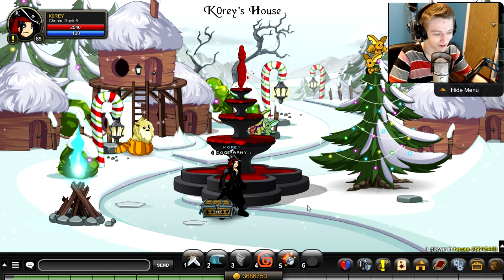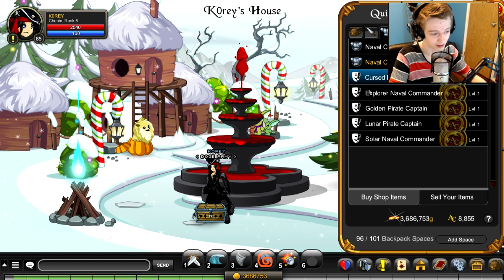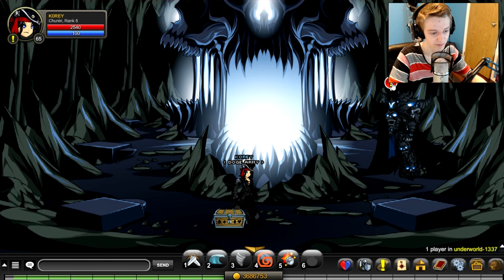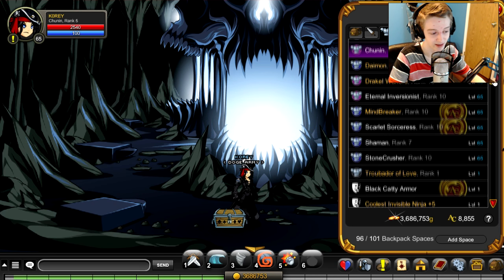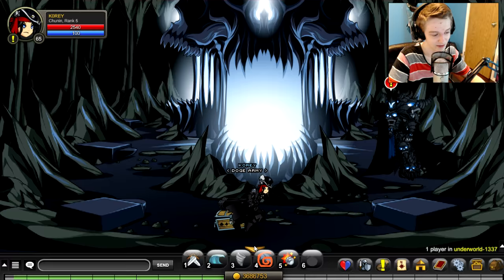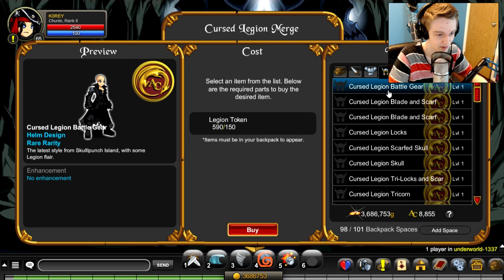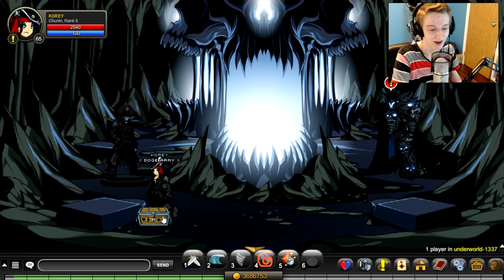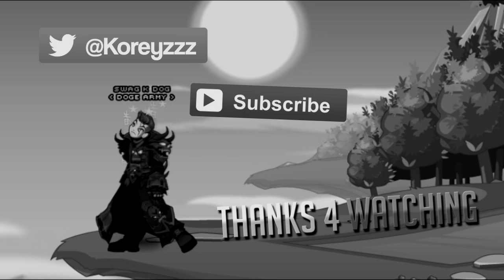How to get CURSED LEGION NAVAL AQW Adventure Quest Worlds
THE BEST WAY TO GET THE NEW Cursed Legion Naval in AQW Adventure Quest Worlds